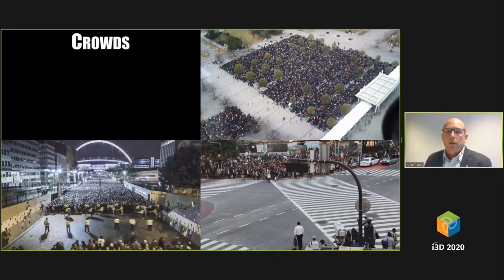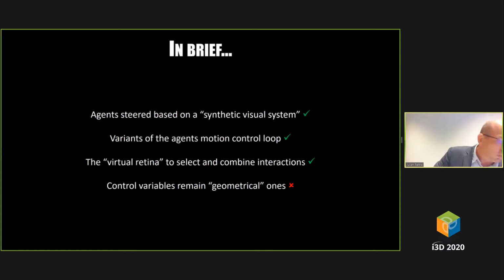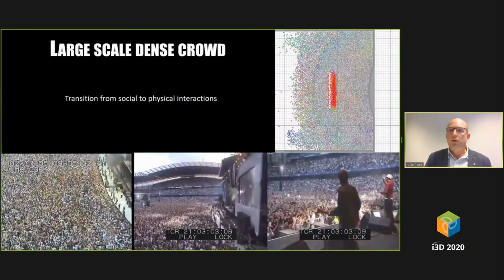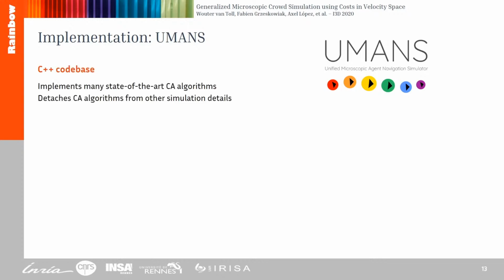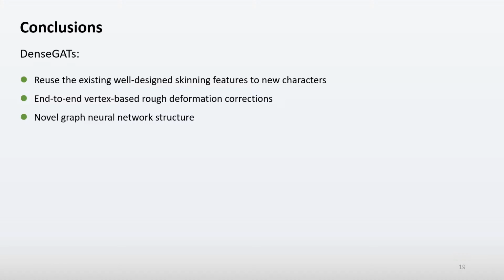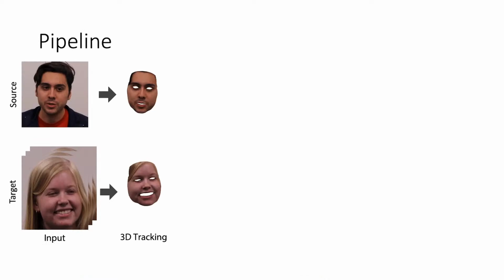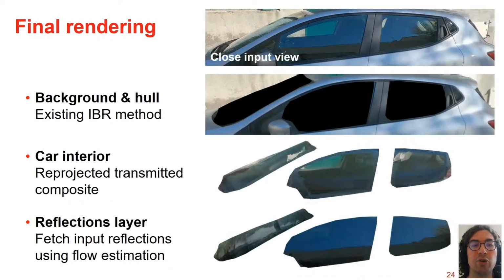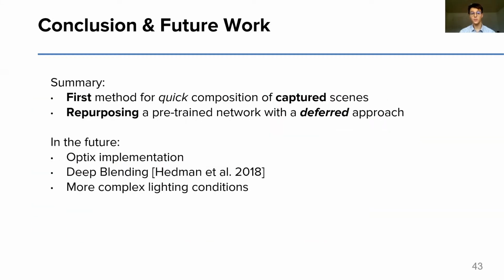I3D 2020 Day 4. Thursday, 17 September 2020.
09:00 AM PDT Welcome
09:05 AM PDT Keynote: Julien Pettré (Inria)
09:55 AM PDT break
10:05 AM PDT Papers 6: Characters and Crowds
10:55 AM PDT break
11:05 AM PDT Papers 7: Capturing the Real World